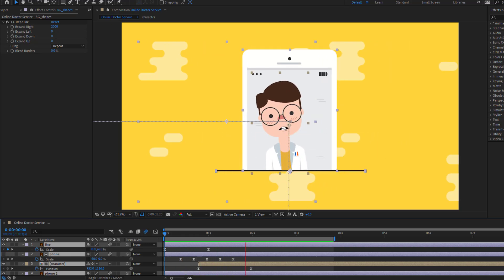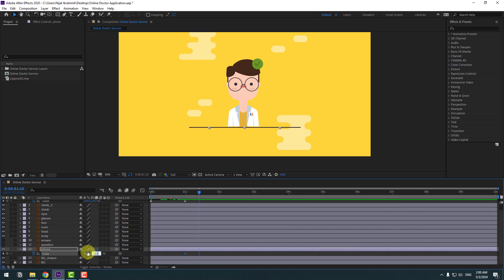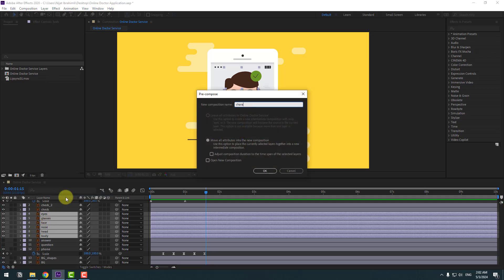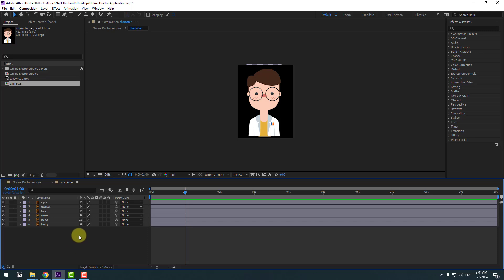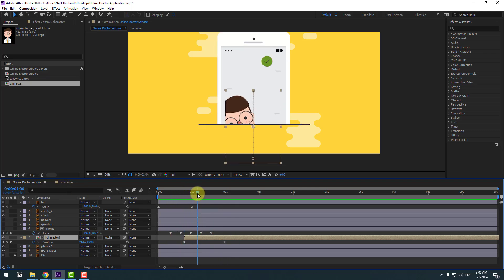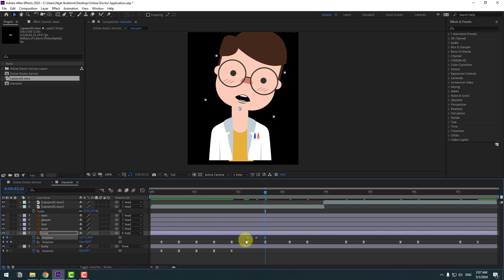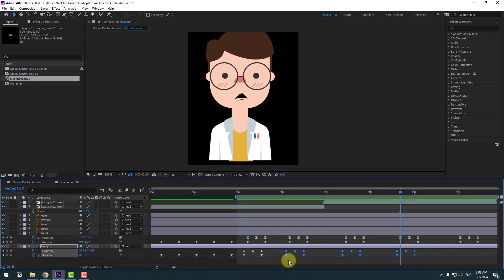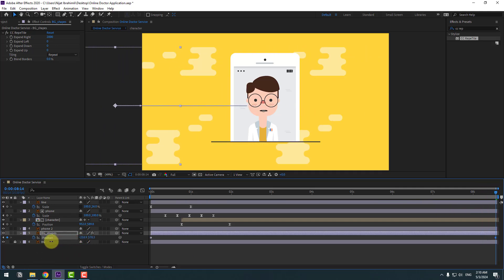Online Doctor Service Character Animation in After Effects Tutorials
Hi guys, welcome to my new video tutorial. In this tutorial i will show how to create online doctor service app animation with using After Effects. Let's get started!